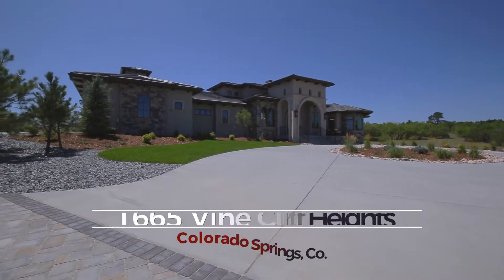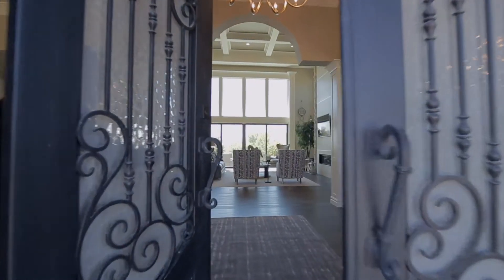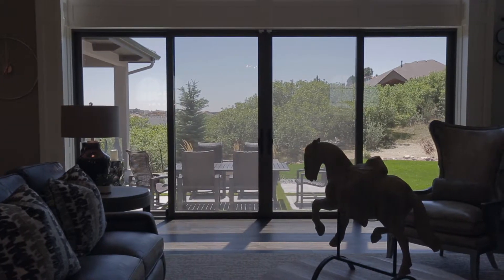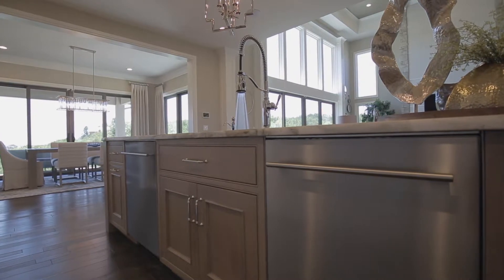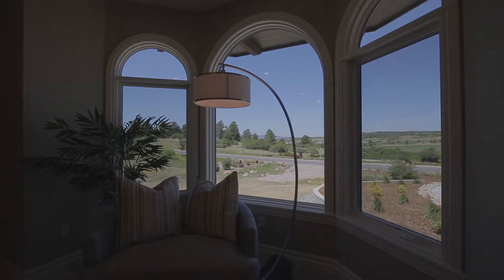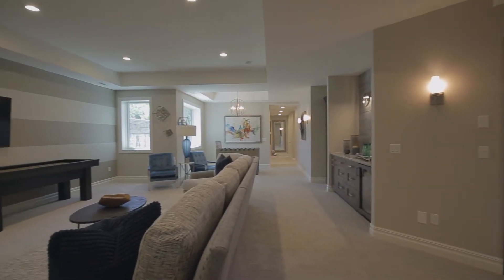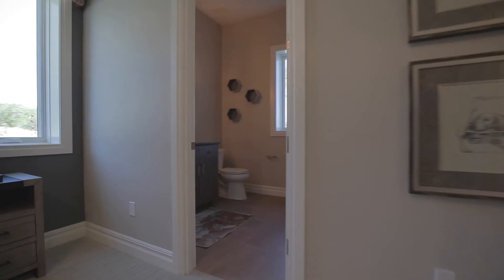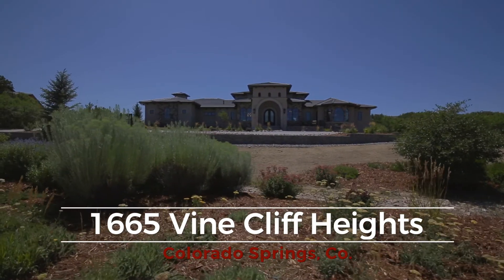2018 Parade of Homes - Cinematic Home Tour Featuring Agent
Laura Laughlin, with Keller Williams - The Johnson Team, introduces 1665 Vine Cliff Heights in Colorado Springs. It's part of the 2018 Parade of Homes. Let me know if you need a Cinematic Tour or Business Profile Video!